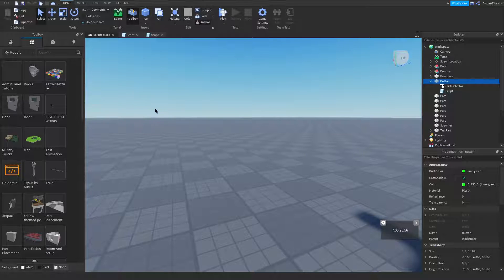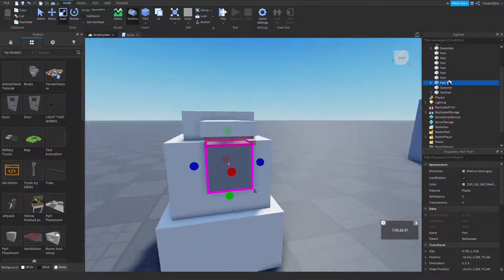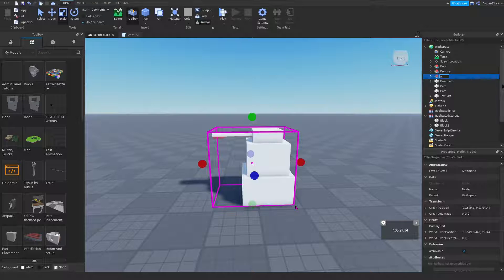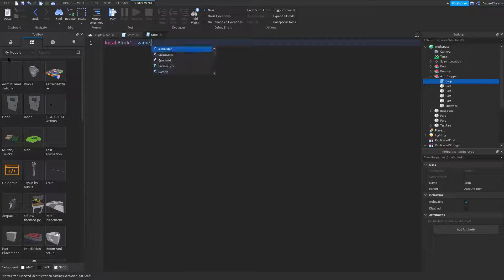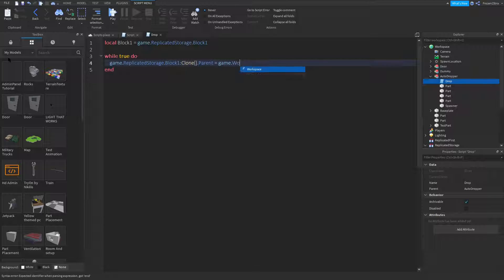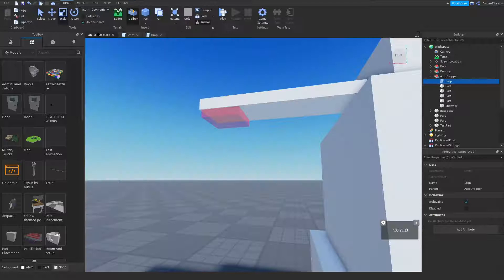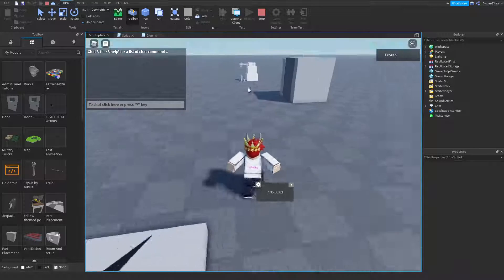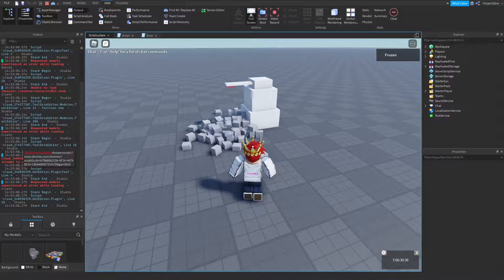How to make an automatic dropper | Roblox Studio Tutorial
In this video I show you how to make an automatic dropper in roblox studio.

If you read this you're amazing